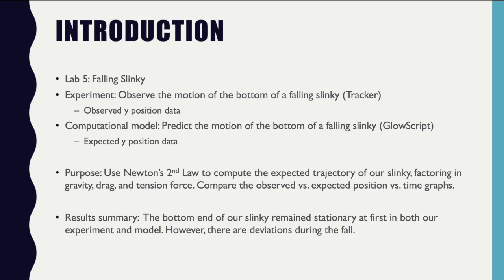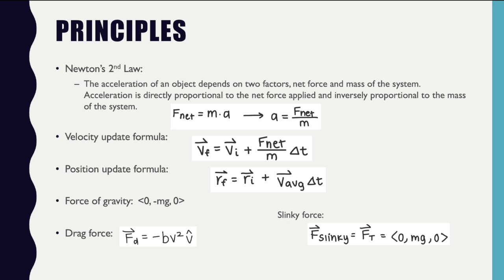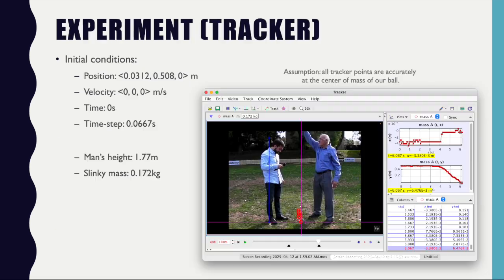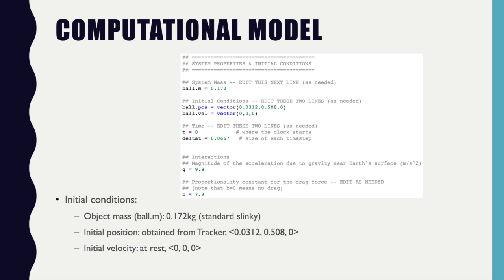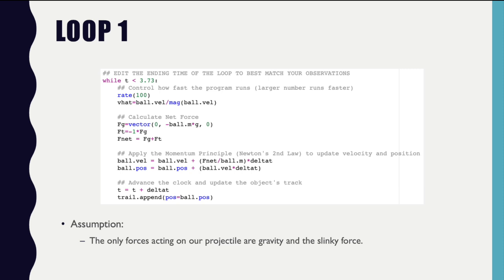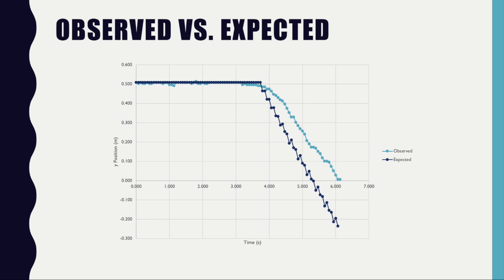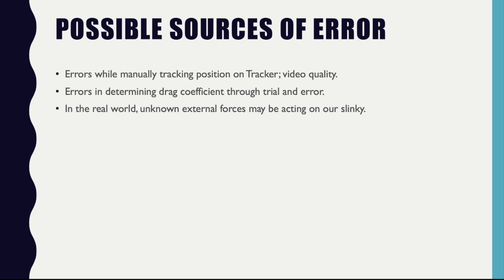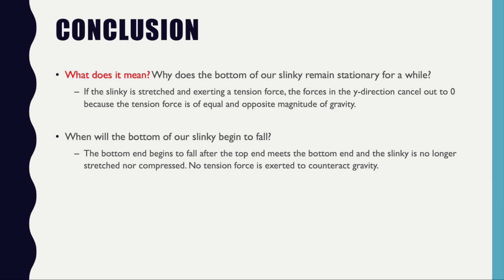PHYS 2211 Lab 5: Falling Slinky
Lab report for Lab 5: Falling Slinky (Choose your own adventure)

PHYS 2211 at GT Spring 2025.